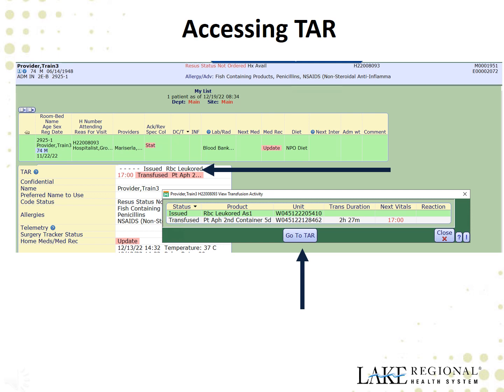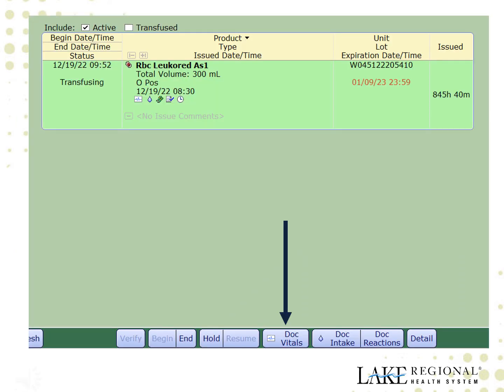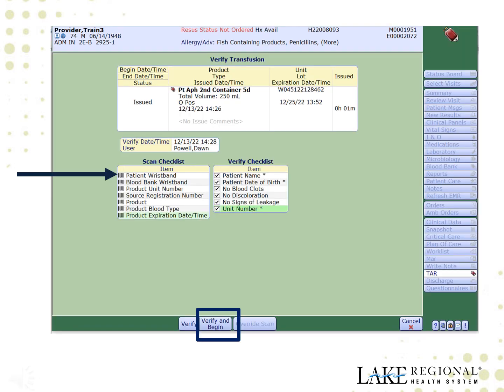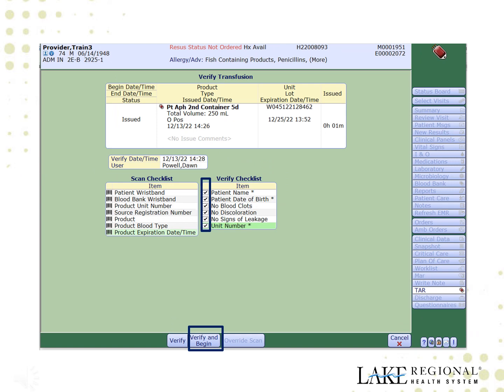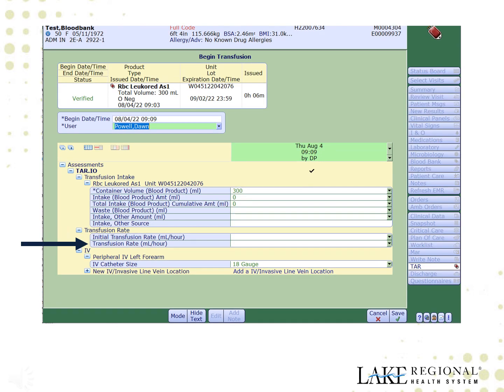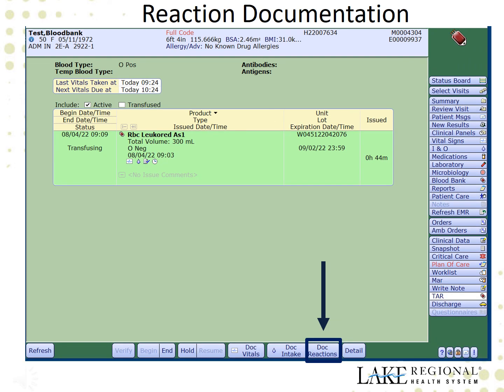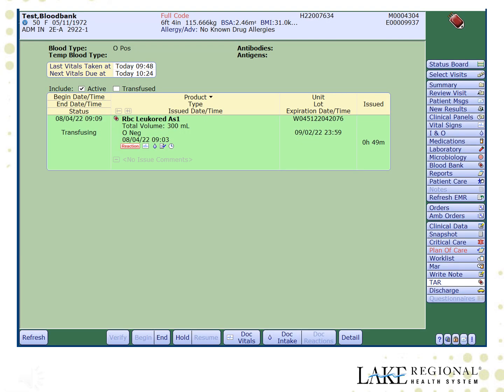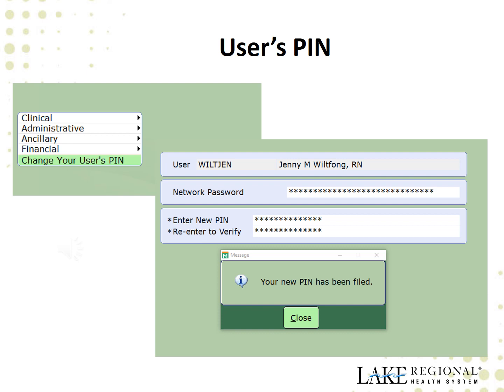Transfusion Administration Report Final Video